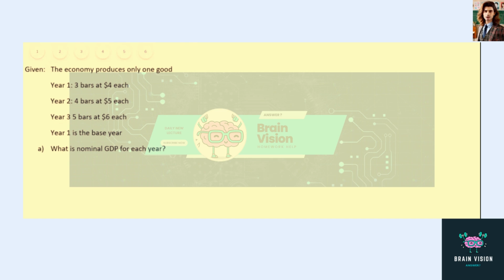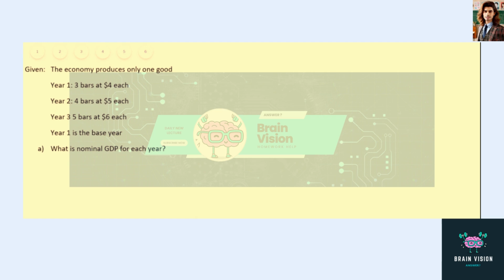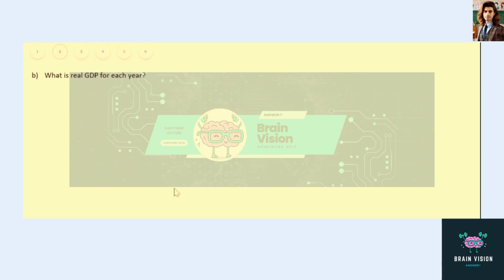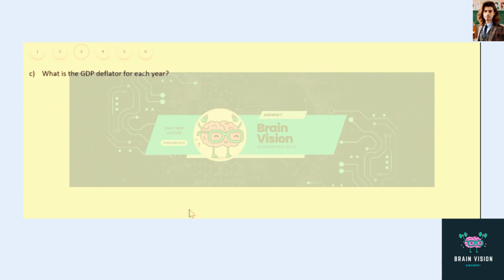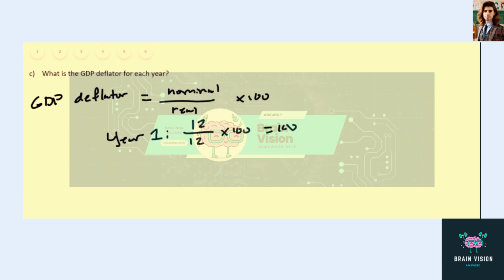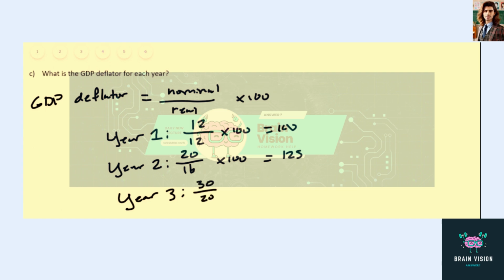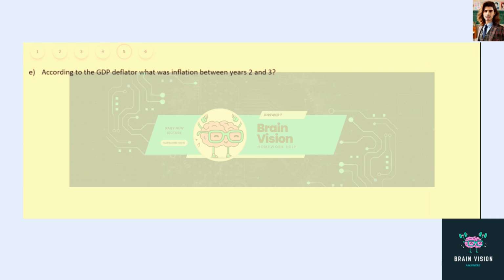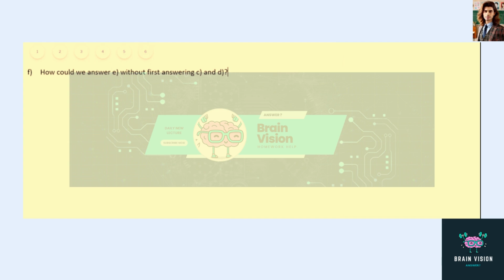[Economics] Consider an economy that produces only chocolate bars In year 1, the quantity produce